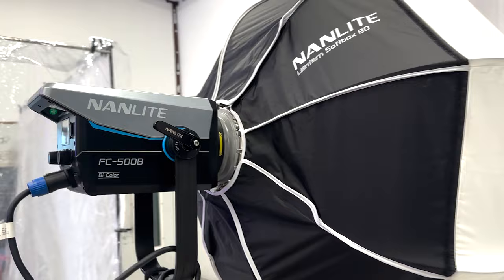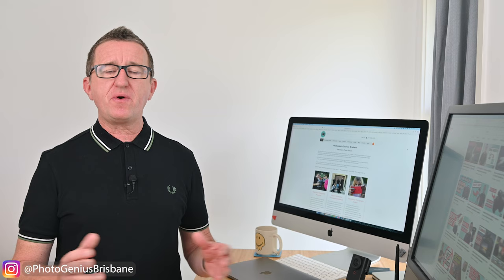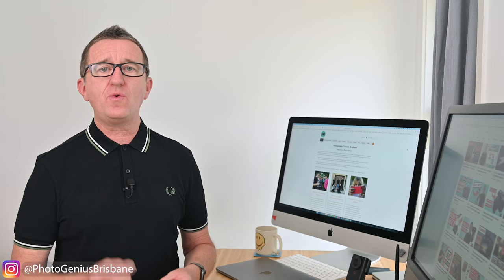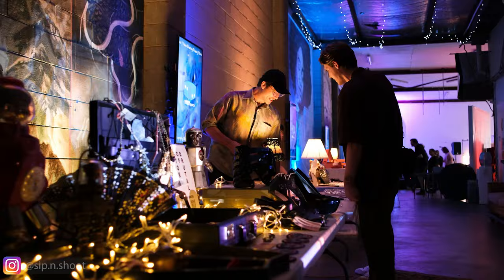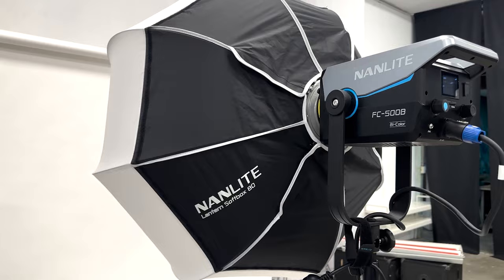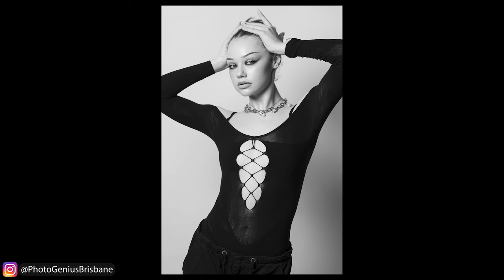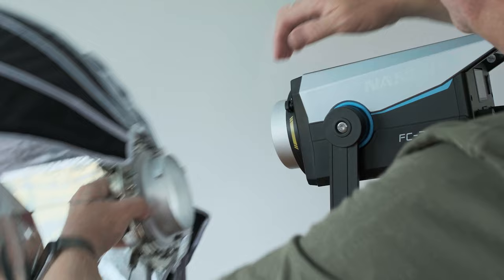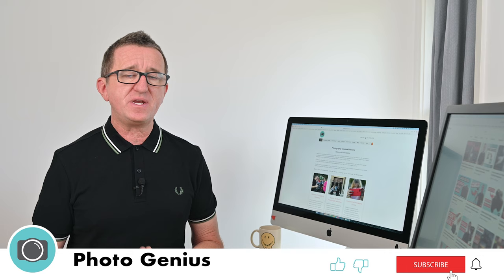Portrait photography with the Nanlite FC-500B / FC-300B - Photo Genius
With portrait photography, light really is everything - so I want to share my thoughts on the latest lights from Nanlite, the FC-500B and FC-300B two superb mid-range LED studio lights that are ideal for photographers and videographers alike.
With thanks to Nanlite and Protog Australia.

This weeks video was shot on the Nikon Zfc

About this video
In this weeks video I want to share some of the images I've captured with the new Nanlite FC-500B and FC-300B LED constant lights, images captured at Sip-n-Shoot Brisbane.